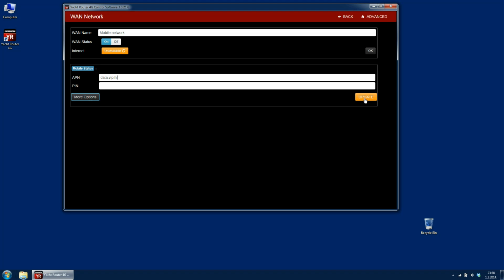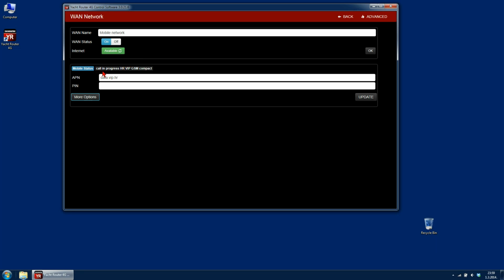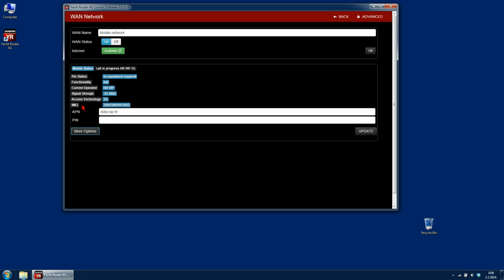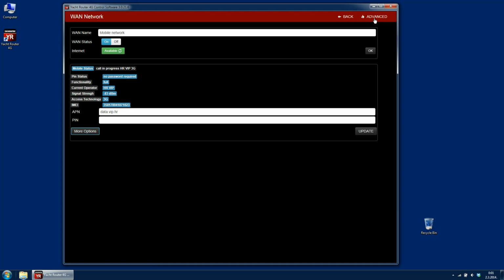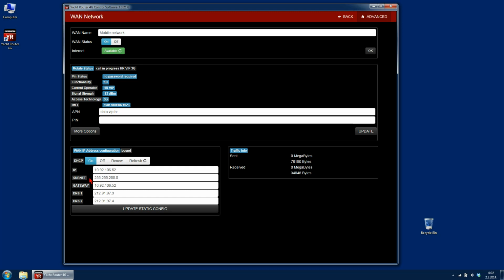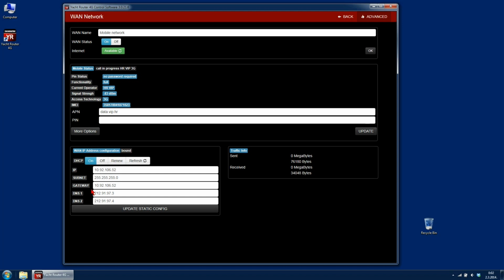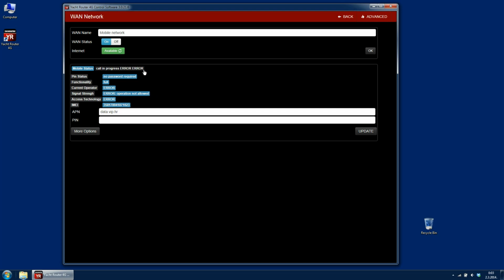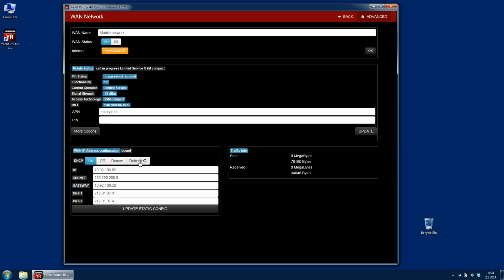Yacht Router - How to setup mobile network and diagnose problems